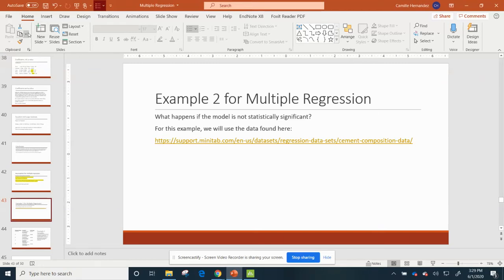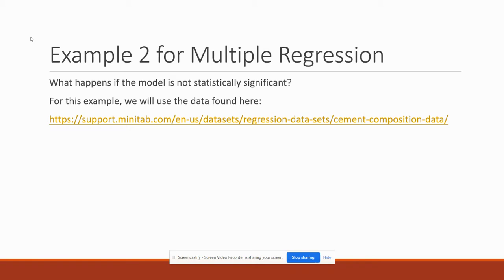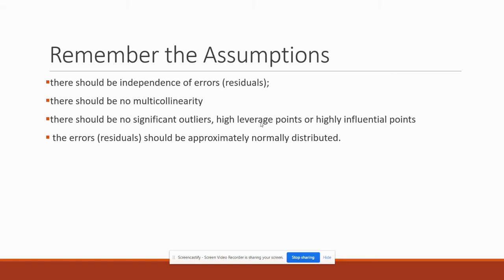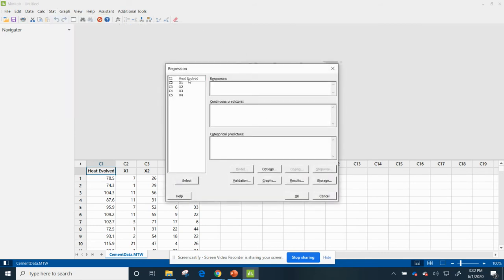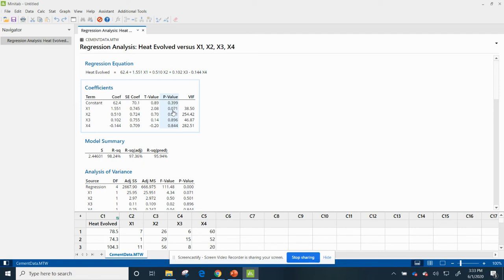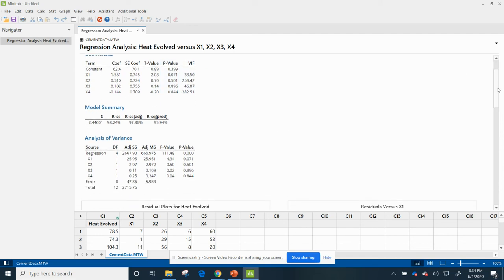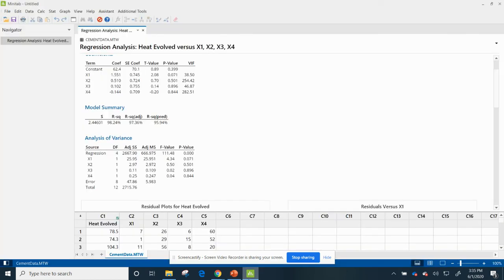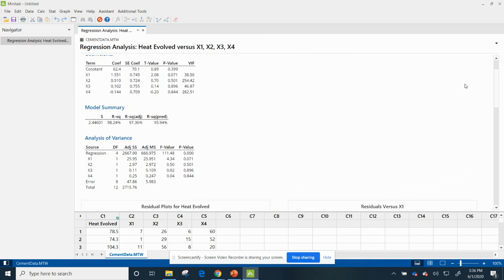Multiple Regression Example 2